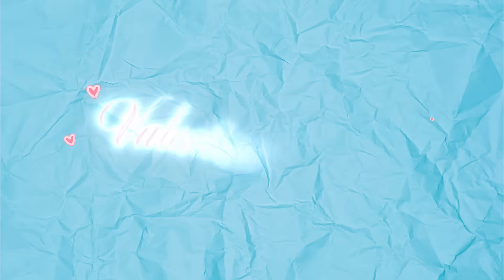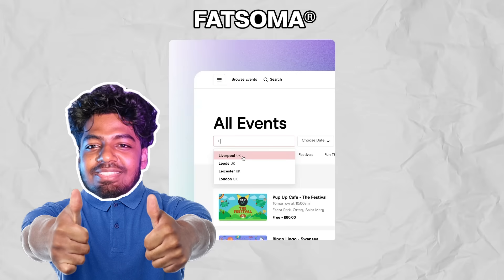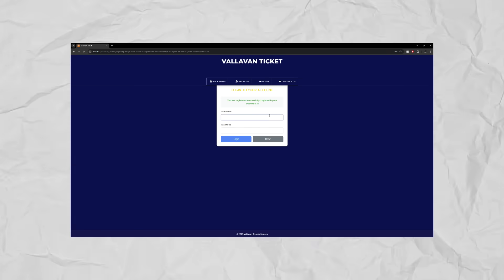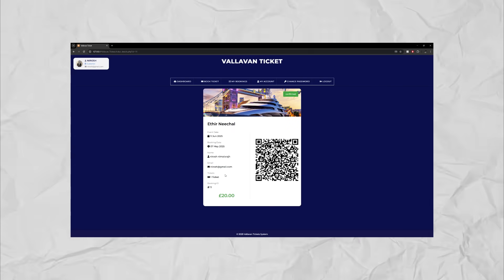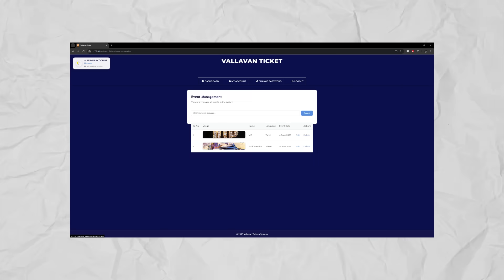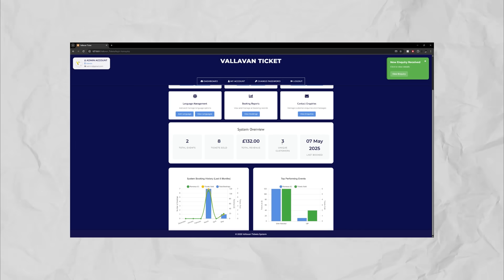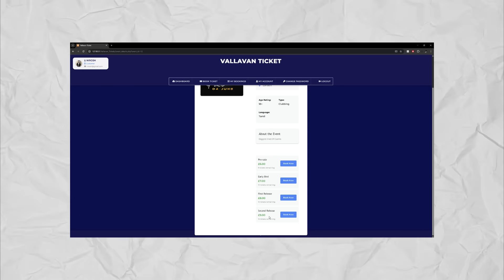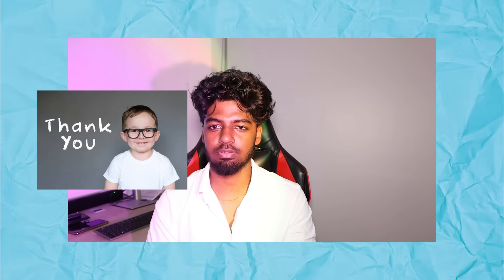Smart Ticketing Platform l Best Project Showcase Video 2025: Nirosh Nimalarajh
Nirosh Nimalarajh's Best Undergraduate Project Showcase Video, 2025 - EECS (QMUL). Distributed and scalable Ticketing App for real events (TfL) offers QR entry, secure Stripe payments